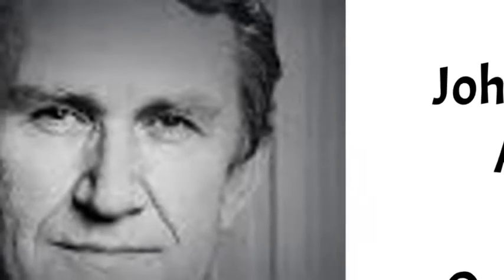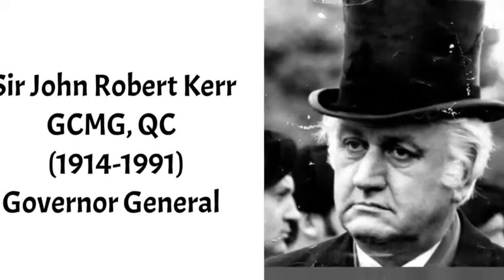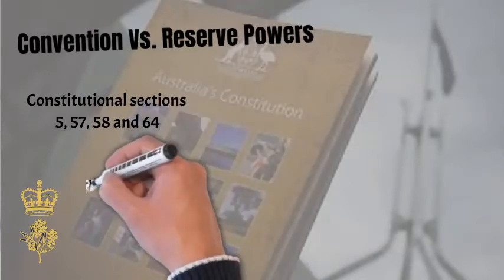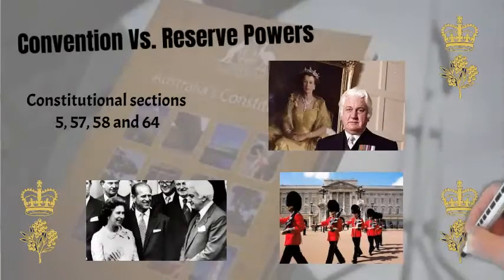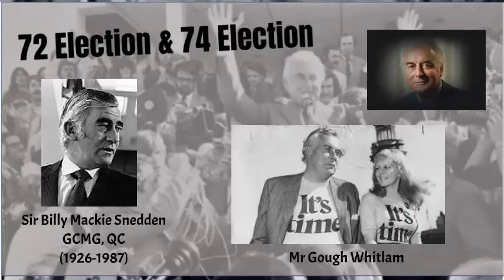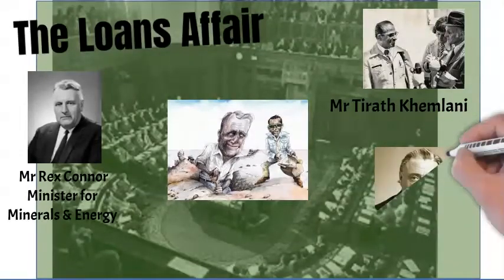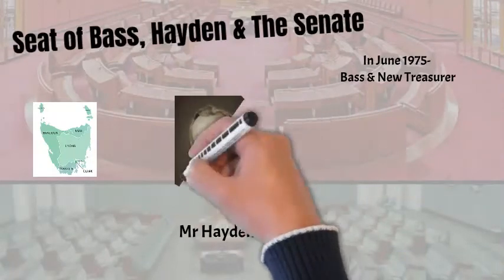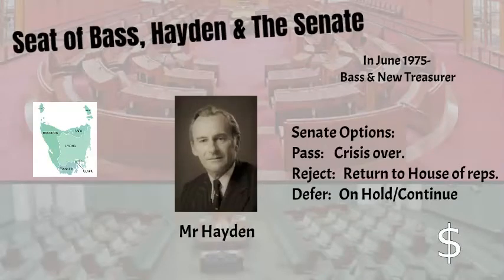The 1975 Constitutional Crisis- The Dismissal of the Prime Minister.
This little known event in not only Australian  political history but Australian  National History,  sometimes referred to is the constitutional crisis today will be taking a look back at the dismissal of the Prime Minister in 1975.
By his excellency the governor general.

Malcom Fraser- Liberal opposition Leader
Gough Whitlam – Prime Minster (Dismissed)
Sir John Kerr – Governor General
Sir Garfield Barwick – Retired high court justice